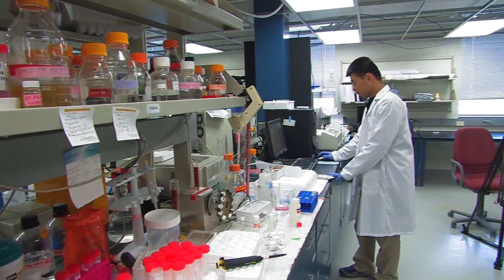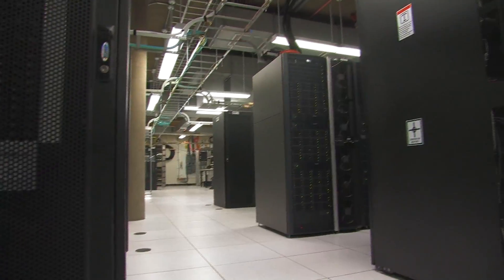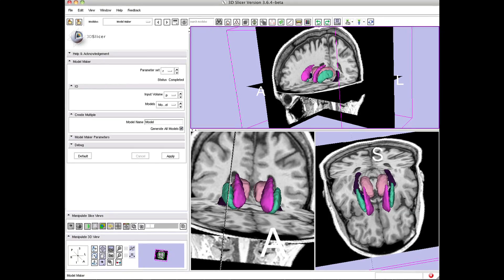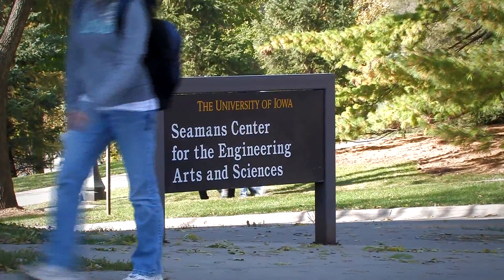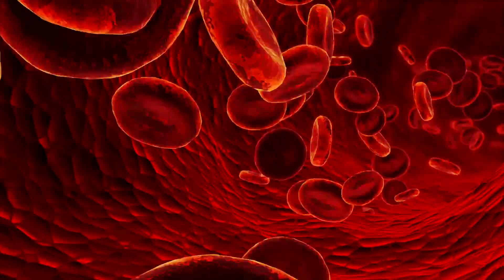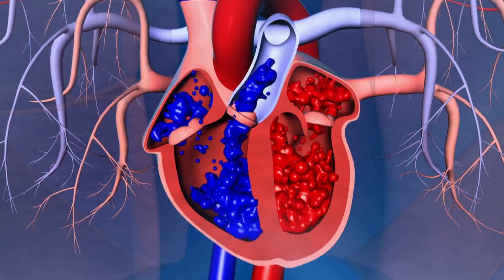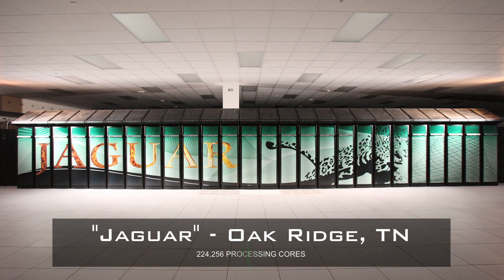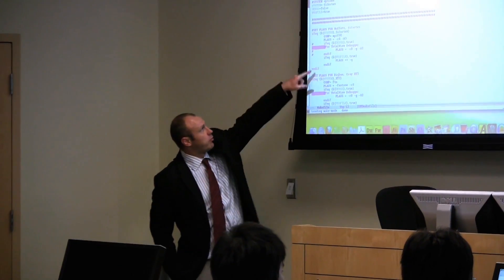Collaborative Supercomputing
At the University of Iowa, scientists in many fields use supercomputers for cutting edge research that can lead to breakthroughs.  But what is the best way for a campus to provide that technology?  Iowa may their answer with "Helium", a shared computing resource that is the largest supercomputer ever built on campus.